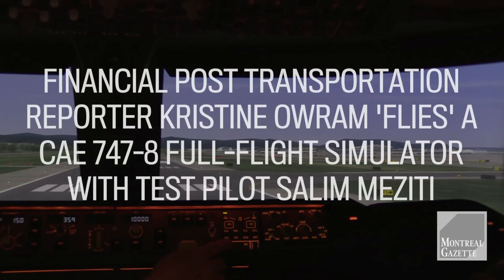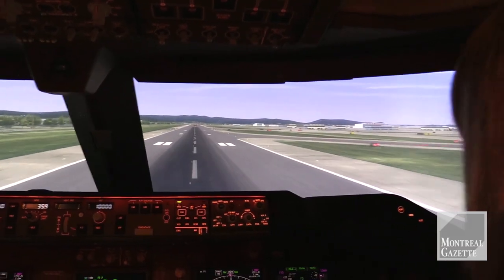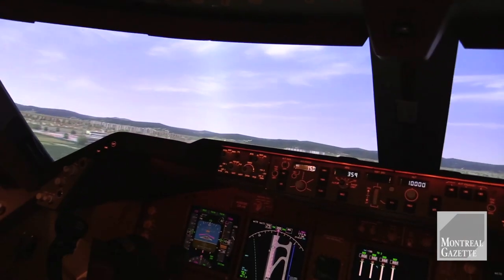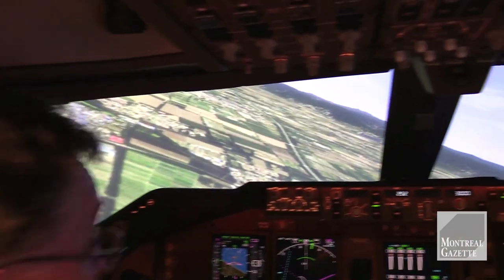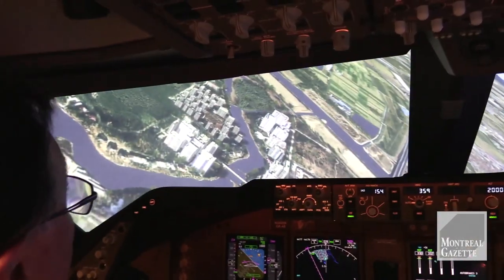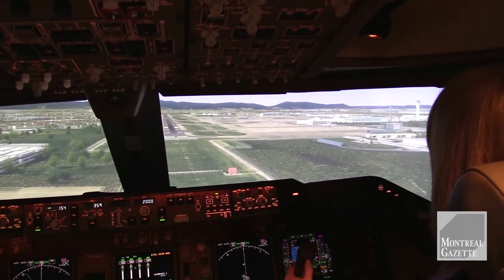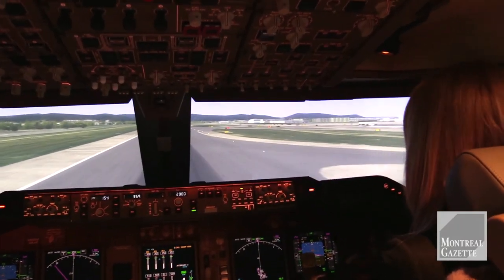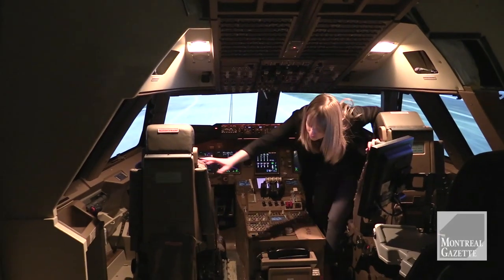Taking 'flight' at CAE